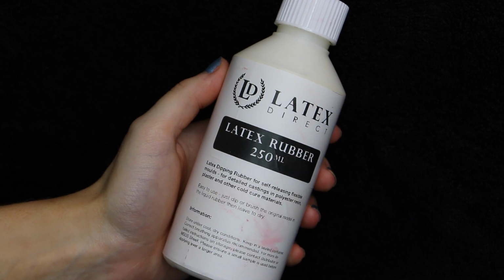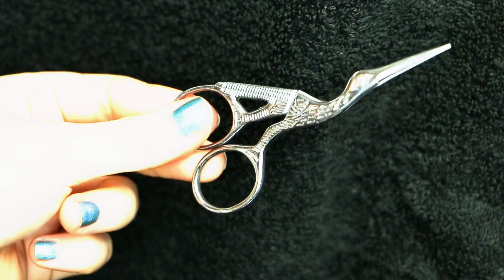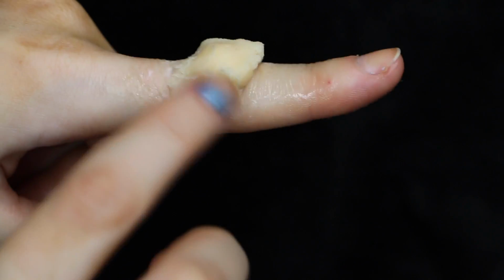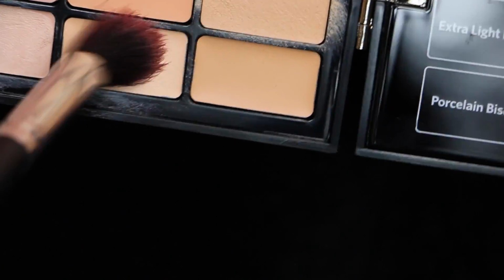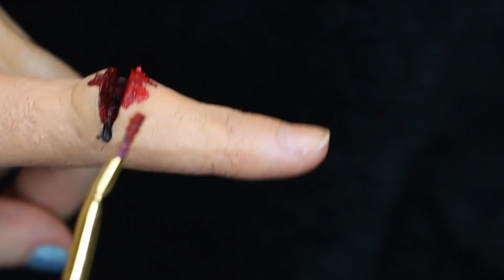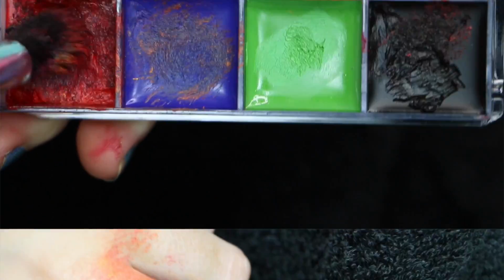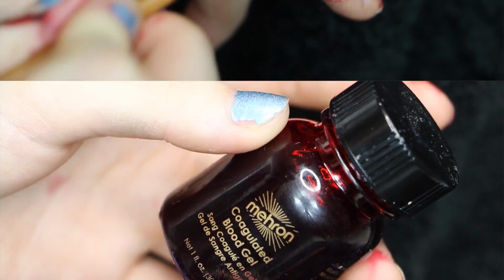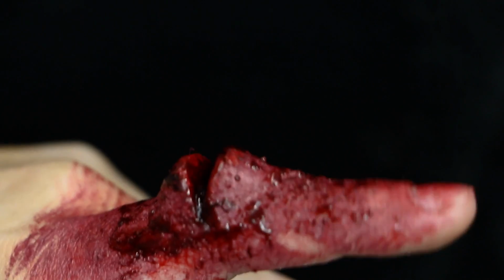SFX: Sliced/Hanging Off Finger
▷PRODUCTS MENTIONED in the video »  :
Liquid Latex
SFX Wax
Face Paint
Scissors
Baby Wipes
Coagulated Blood
Stage Blood
Old Makeup Brushes
Spoolie

Here is a link to the brushes that I use in my videos :
SIGMA :